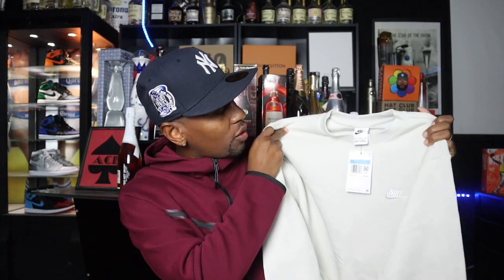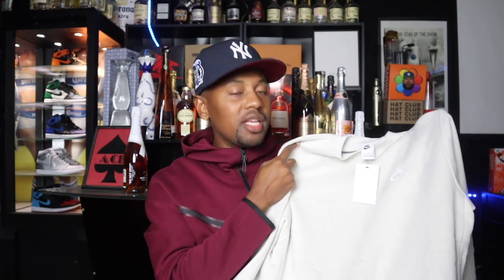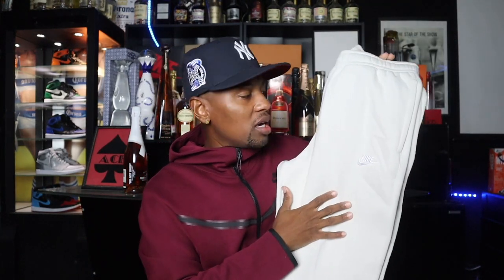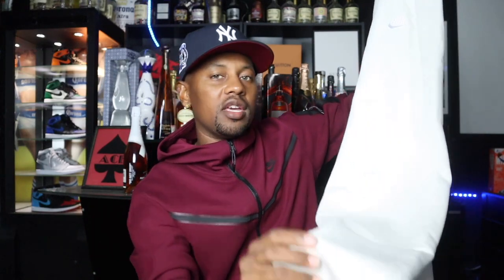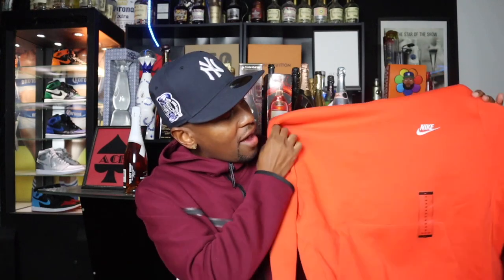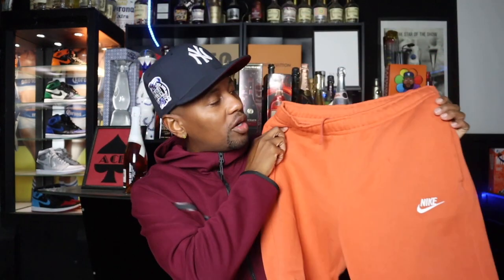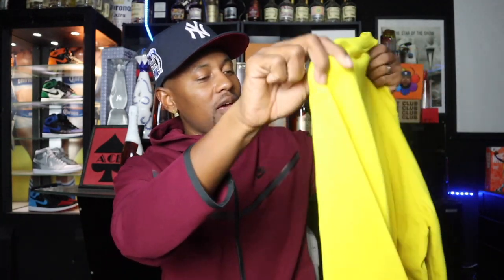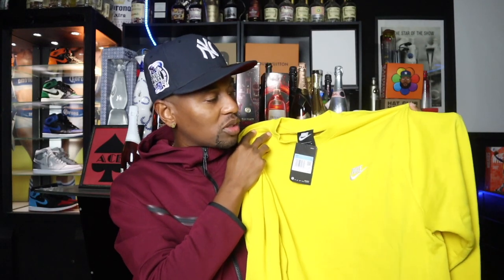Nike Club Fleece Review!! Hoodies, Crewnecks & Joggers | Better than Tech Fleece | 6 Outfit Ideas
Nike Club Fleece Review! 2 Joggers, 2 hoodies and 4 crew necks . I go over Sizing, Fit & Price. Must Watch Before You Buy!! Overall these are a really good purchase when you take price, comfort and brand in account. I bought everything in a size medium and I’m 6 feet 175 pounds.

I got everything from nike.com disco sporting goods and footlocker. I used Rakuten to get cash back on my purchase.

You can use Rakuten for sites like footlocker and Nike.com